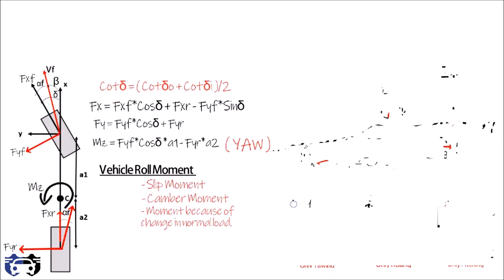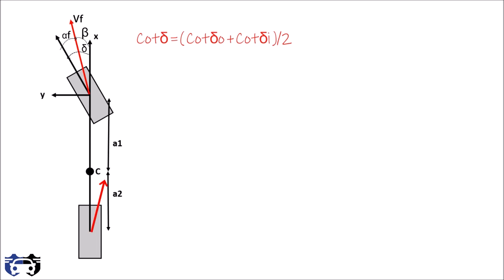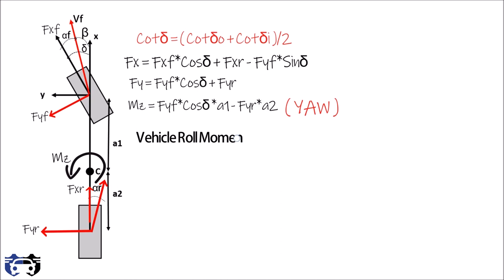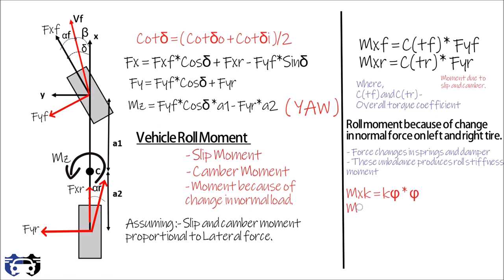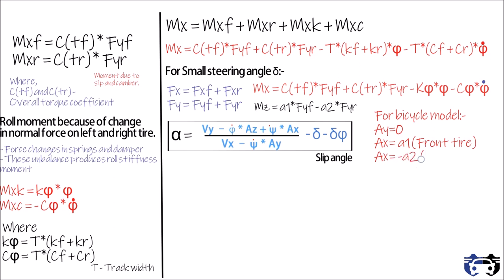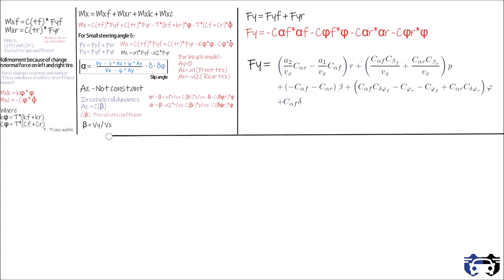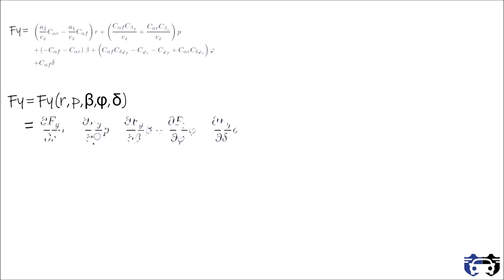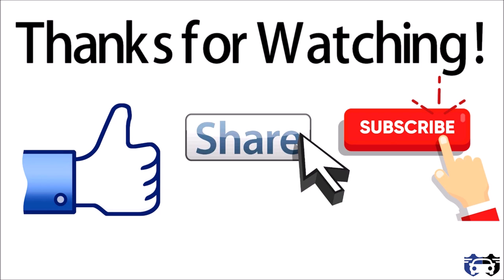What is the total value of Yaw and Roll moment on vehicle ? | Coefficients of Vehicle Roll Dynamics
Rolling of vehicle causes change in load on left and right tires of vehicle.This change in load , changes camber and slip angle of the tire. Due to changes in slip angle and camber, slip and camber moment is generated.
Change in load on the tires also generates the forces on springs and dampers of suspension and these unbalance forces on springs and dampers produces roll stiffness moment.

1) What is the total value of Roll moment on vehicle ?
2) What is the total value of Yaw moment on vehicle ?
3) What is the total value of Lateral force ?
4) What are the values of different coefficients involved in vehicle roll dynamics ?